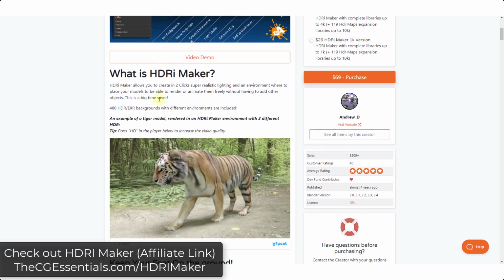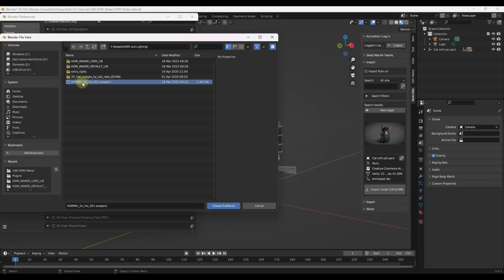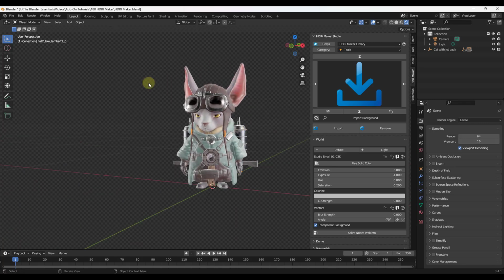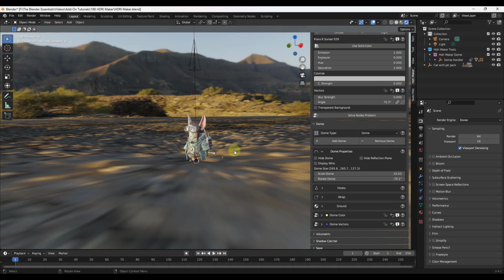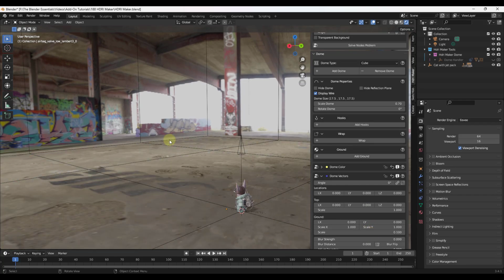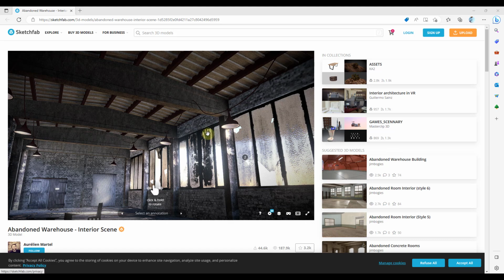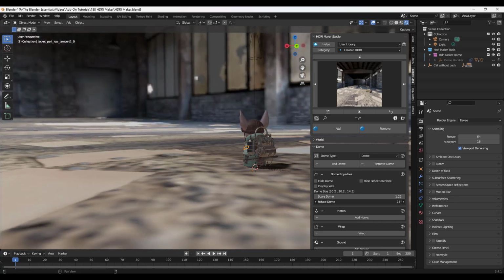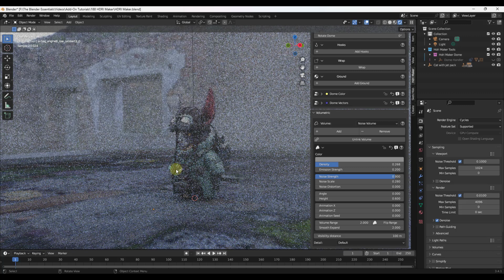AMAZING HDRI Tool for Blender - HDRI MAKER!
In this video we check out the awesome update to the extension HDRI Maker for Blender - a great tool for adding HDRI's and Domes to Blender for lighting and backgrounds!

TIMESTAMPS
0:00 - Introduction
0:11 - Where to find HDRI Maker
1:00 - The difference between the different versions
1:53 - How to install the add-on and HDRI packs
4:10 - Adding an HDRI background with HDRI Maker
6:20 - How to use a transparent background with HDRI Maker
7:51 - How to add an HDRI dome with HDRI Maker
9:34 - Adding custom ground to your HDRI domes
11:21 - Using hooks to change the HDRI domes
13:53 - Creating your own custom HDRI's
15:58 - Creating HDRI's directly from your 3D models
19:04 - Adding studio lights
20:57 - Adding volumetric fog with HDRI Maker